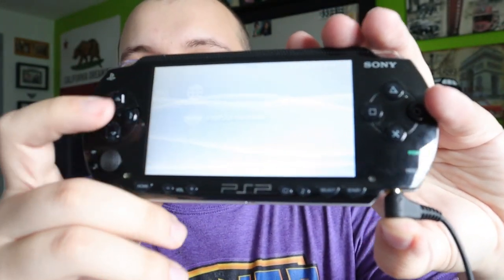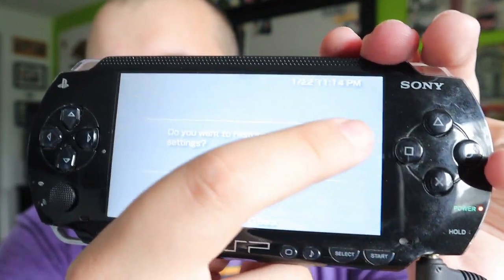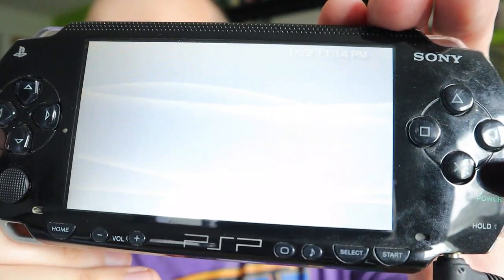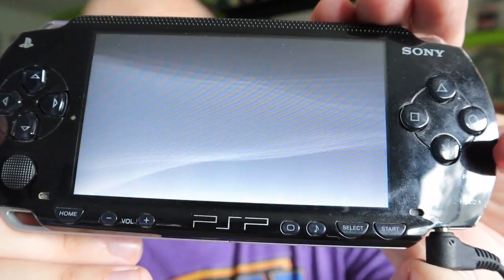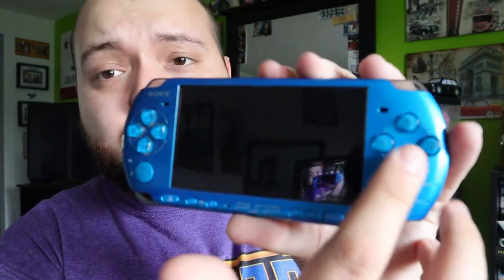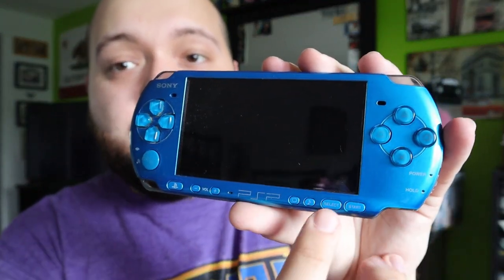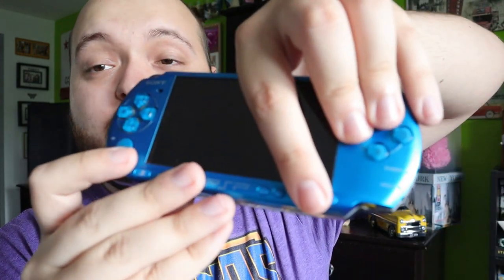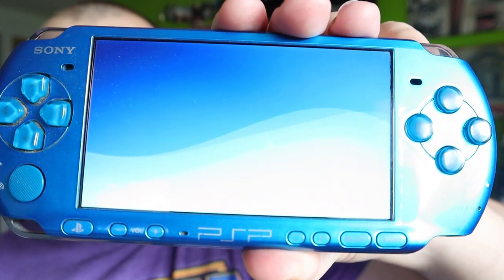HOW TO FACTORY RESET YOUR PSP (October 2024)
Today I am showing you how to factory reset both 1000 model number and 3000 number PSP's